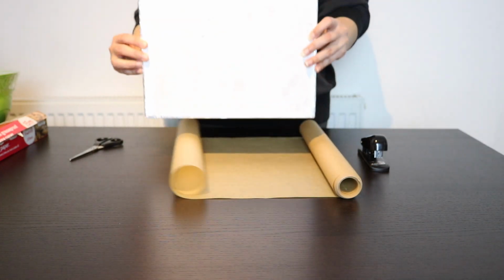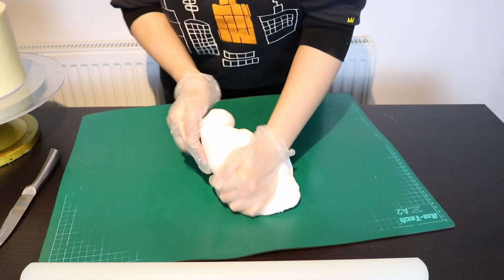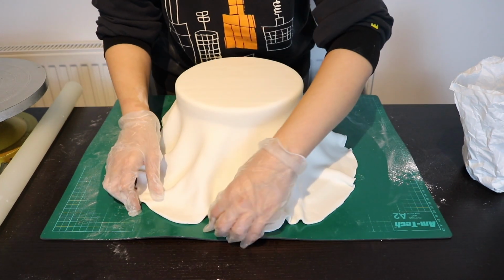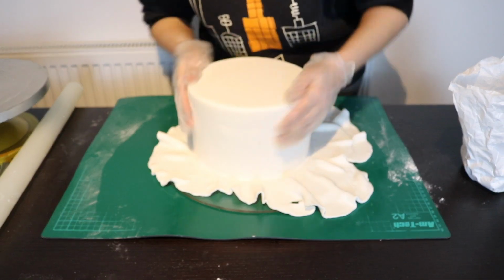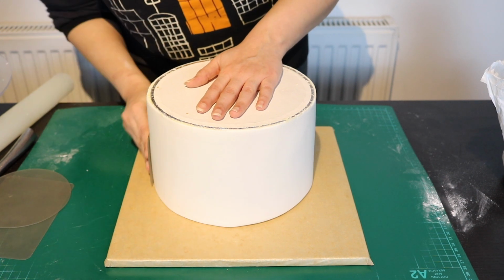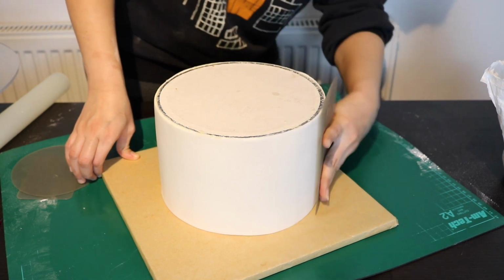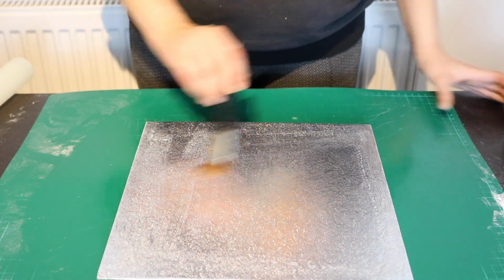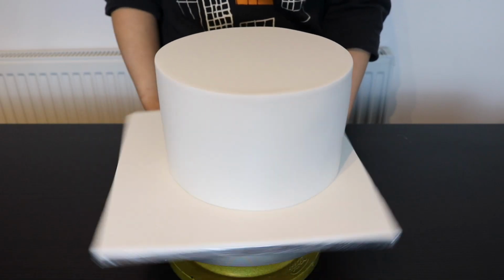Covering the cake with fondant | Sharp edges with fondant using upside down method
INTRODUCTION

I am a self taught multi award winning cake designer based in London, UK. Wife and a mother of a boy. I am running my own cake business since 2012 by the name of Scrumptious cakes by fairy. I am very passionate about all things cake and love sharing my knowledge which I have accumulated in all these years of baking and decorating cakes.

Faryal